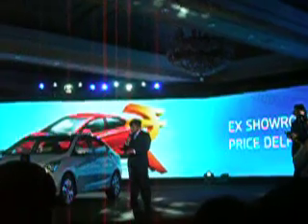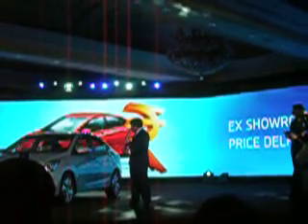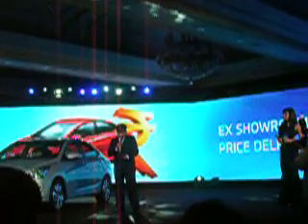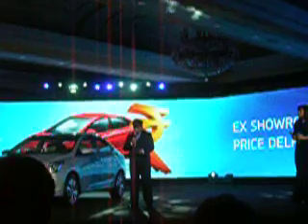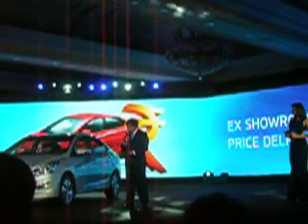Sagar Media inc @ Launch of Hyundai New 4S Fluidic Verna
DSCN3881